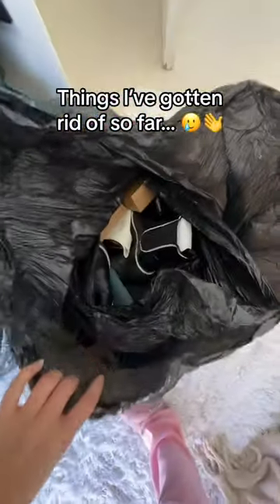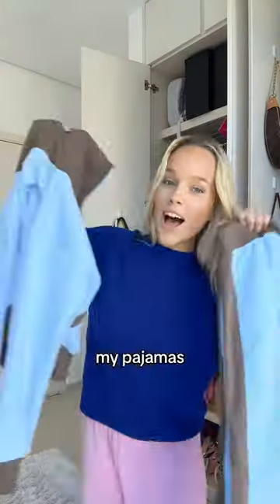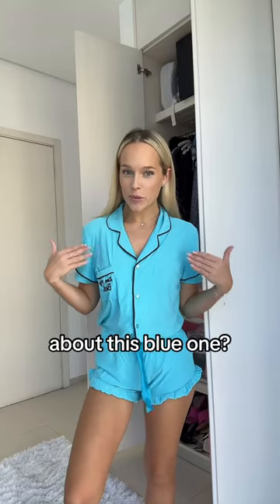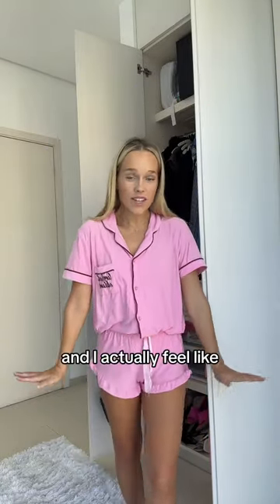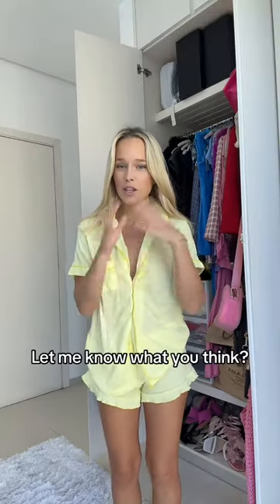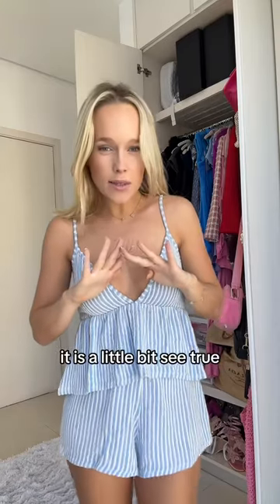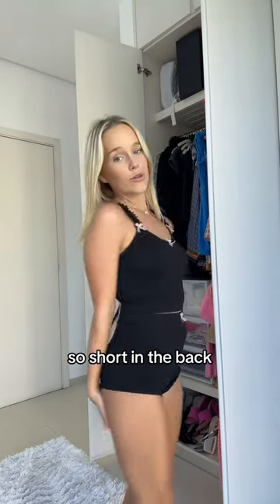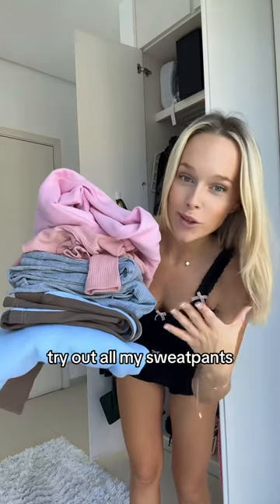Cleaning out my closet, trying on all my pyjamases🧸🎀